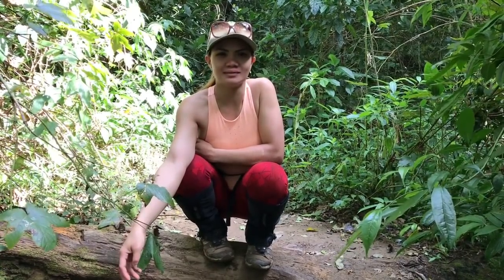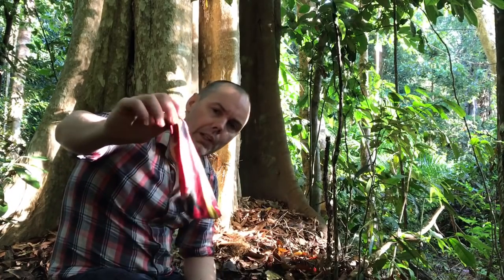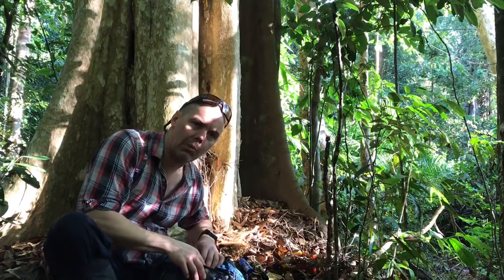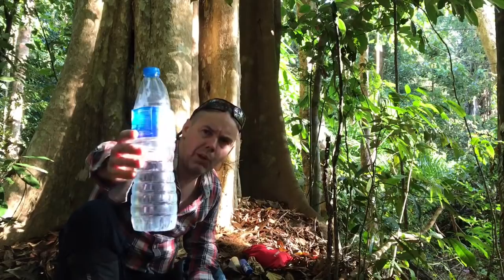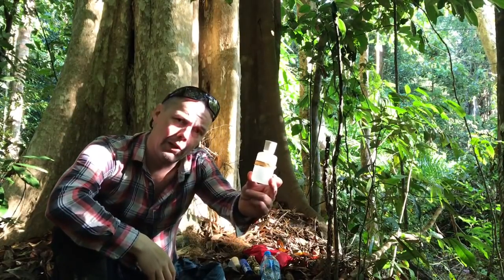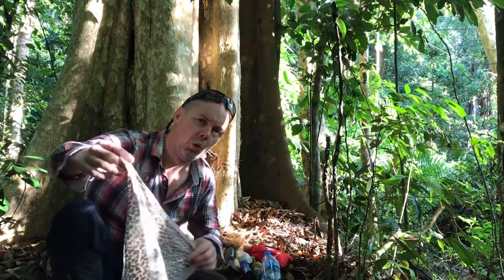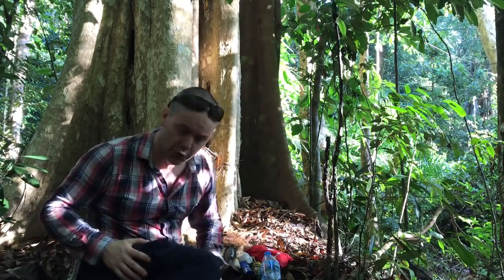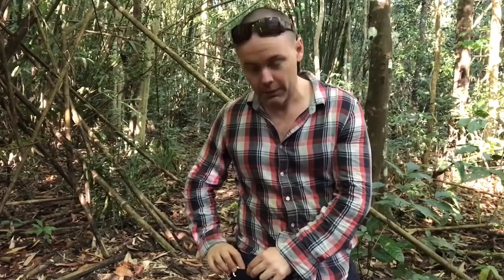Minimum Gear for Jungle Hike Trail Run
Simple minimum gear for a jungle hike and trail run. This video was filmed during a fast hike/run through Cat Tien National Park in Vietnam. This is a well protected area of jungle where you can easily spot monkeys, snakes, large birds and even gibbons.

The compass is the Suunto A-10. I’m also carrying a Victorinox Swiss Champ, we have a dedicated review for this multi-tool at Bush Channel.

The heat and humidity of the jungle can be exhausting. Cotton is a very comfortable material to wear in a tropical environment, it breathes better than most fabrics. But note that there are different grades of cotton, some cottons breath better than others. Avoid cotton items that have lots of screen printing on them, the screen printing will drastically decrease breath-ability.

Paracetamol is the type of pain killer I mention in the video, this is a good addition to any hiker’s first aid kit.

MAGNETIC DECLINATION (a subject really worth learning)
In the video I mention that magnetic declination is close to zero in Vietnam. But on some parts of the equator magnetic declination can vary by up to 20 degrees. Most of South-East Asia is about zero, making navigation easier!